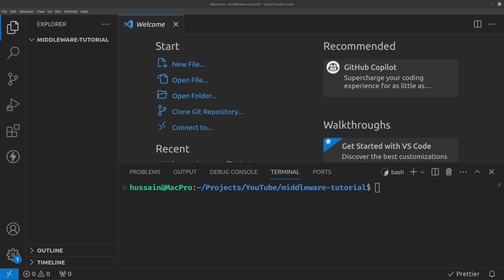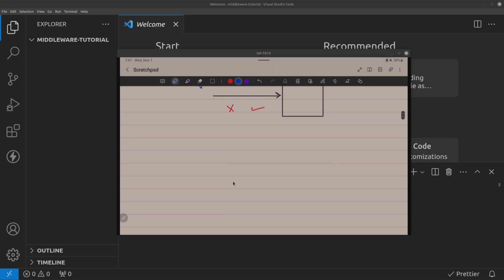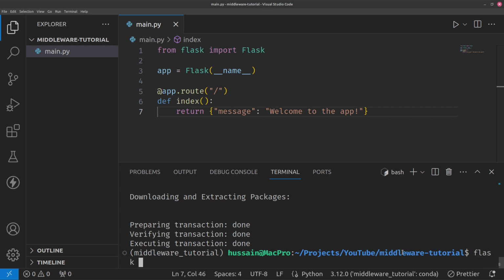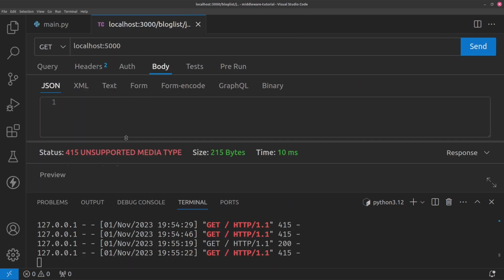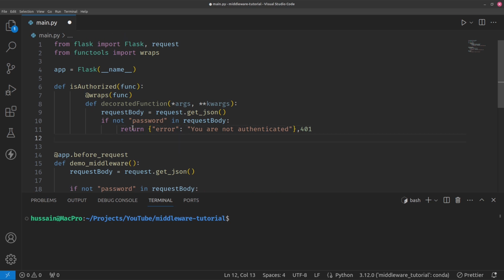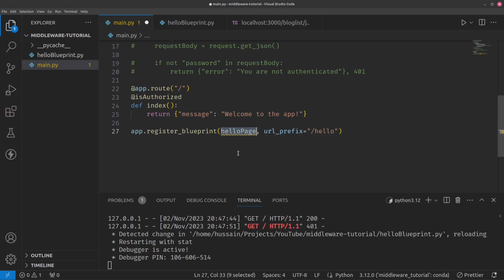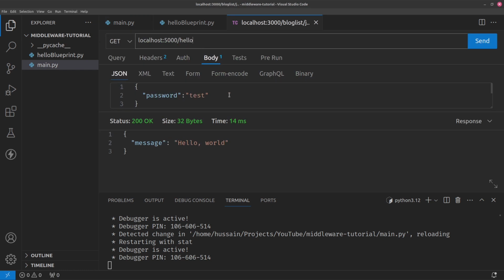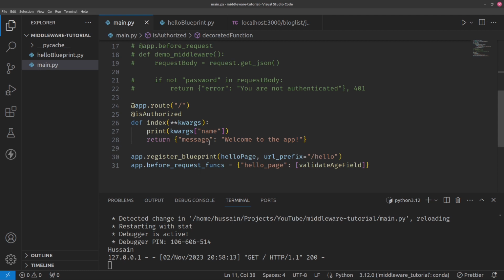Writing Middleware in Flask with Python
In this video, you'll learn how to create and run middleware functions in the Flask library with Python
Timestamps:
00:00 Intro
00:10 What is Middleware?
02:21 Part 1: Using @app.before_request
06:00 Part 2: Using decorated functions
07:50 Part 3: Integrating Middleware with Blueprints
11:00 Part 4: Transferring data from Middleware to endpoints
12:30 Conclusion